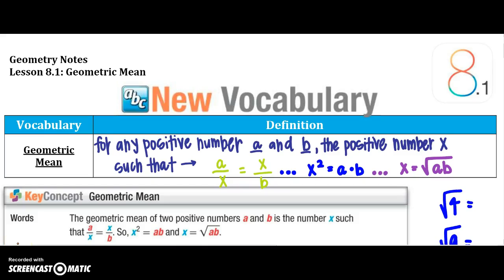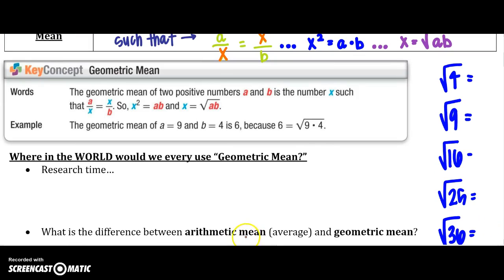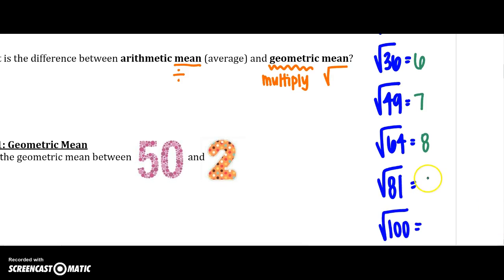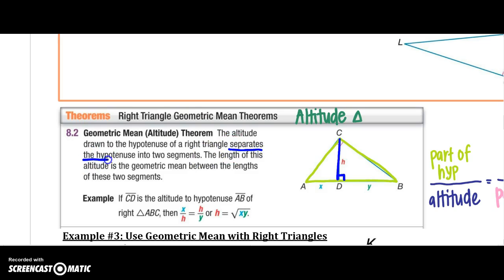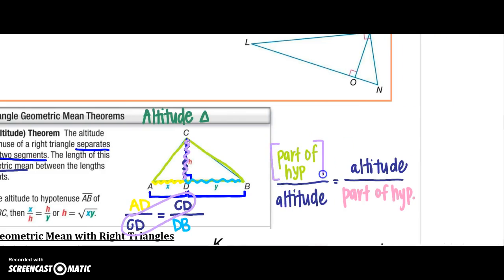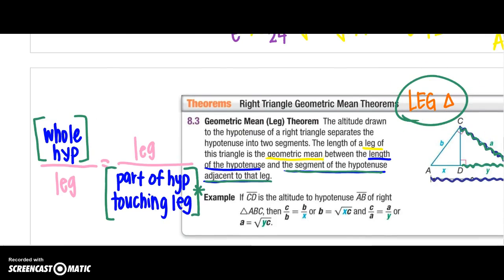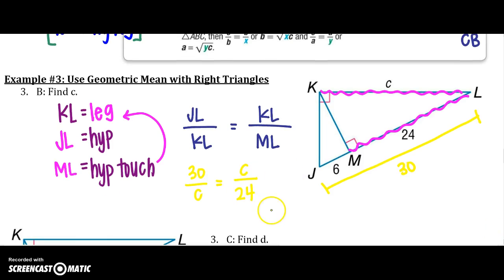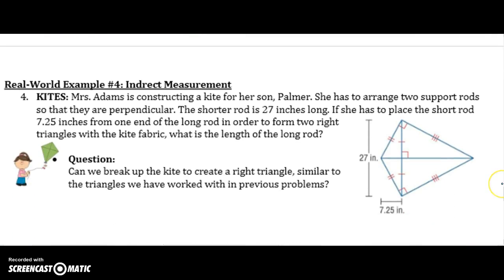8.1 Geometric Mean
Geometry Geometric Mean